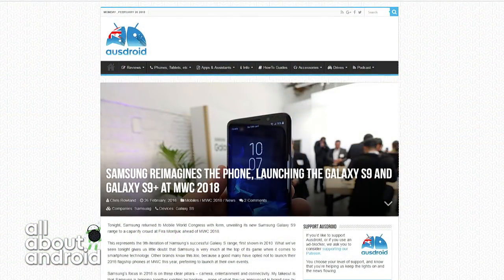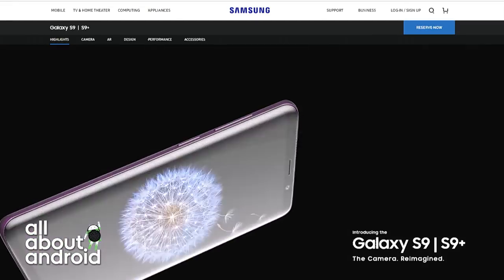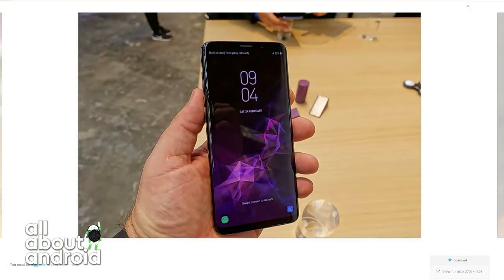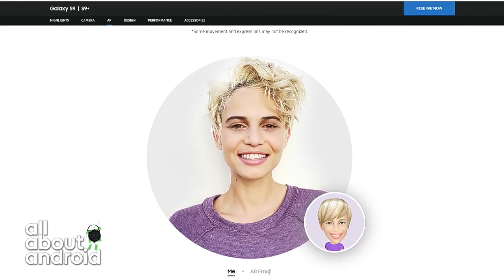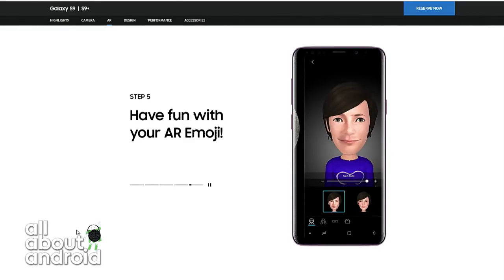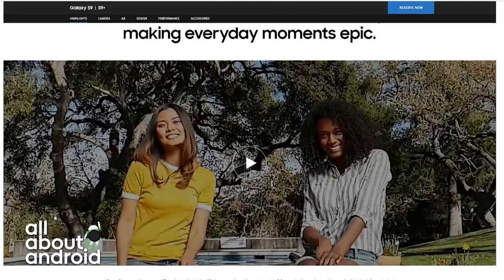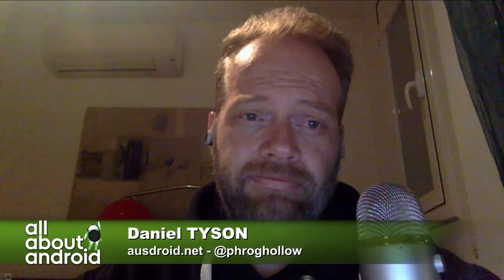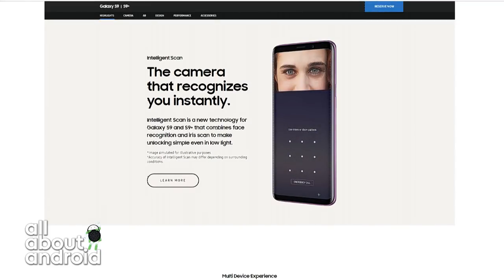Samsung Galaxy S9 First Look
Daniel Tyson from Ausdroid has the newly announced Samsung Galaxy S9 in hand, and he talks about the design, the improved camera features, and Bixby improvements.